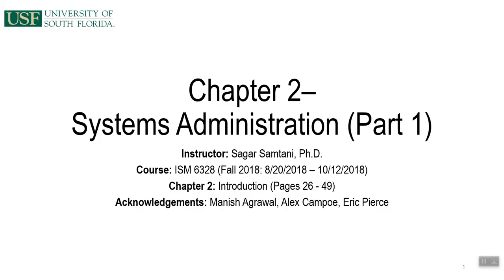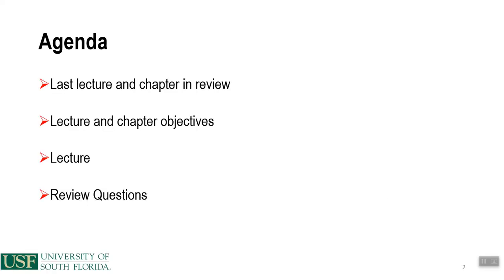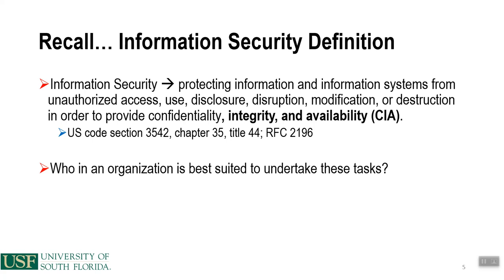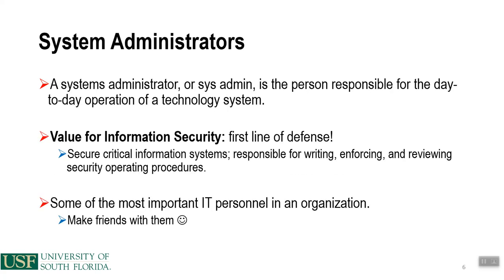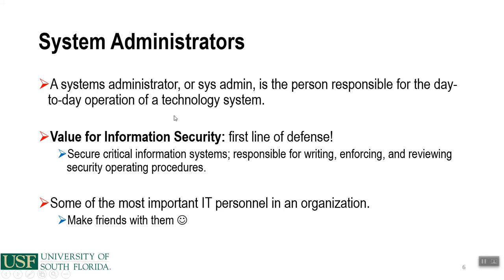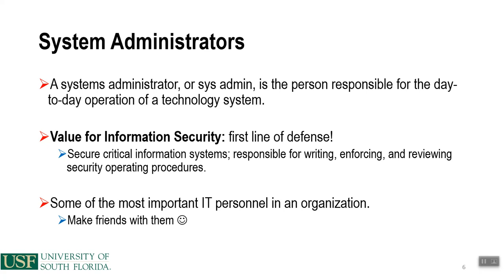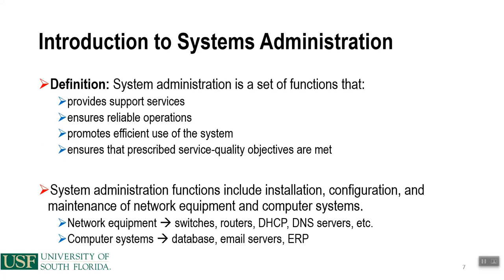Chapter 2 Systems Administration Lecture Video Part 1